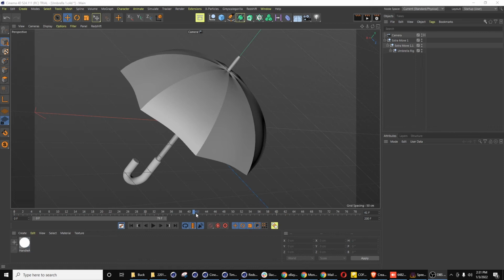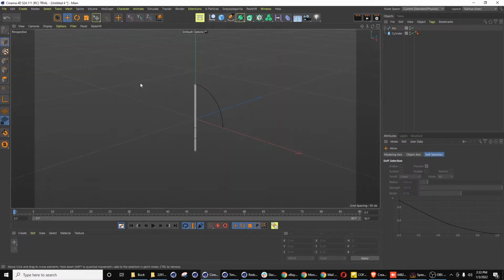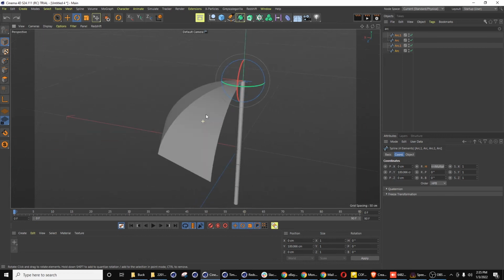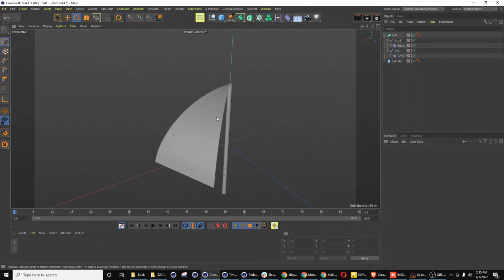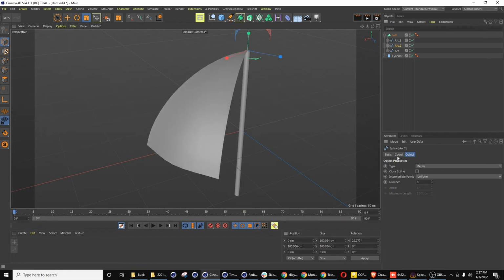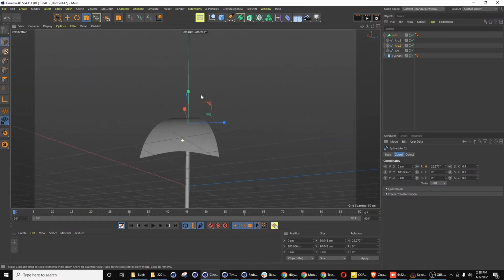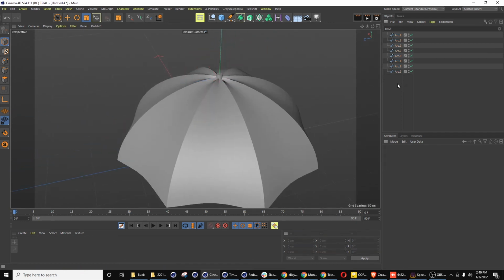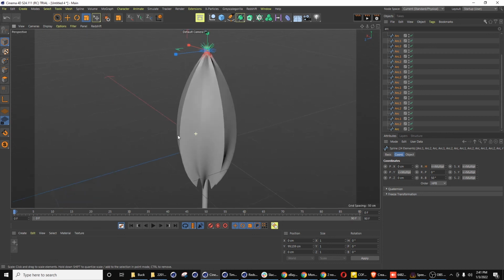C4D Umbrella Model / Quick Rig Tutorial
Brief tutorial rehashing a simple umbrella "rig" I did recently for a client, this being a very barebones folding umbrella using lofts and NO soft body sims / IK rigging of any kind. Probably more illustrator relevant than for photorealism, but was just enough to meet my needs and is a good starting point if you're looking for something easy.